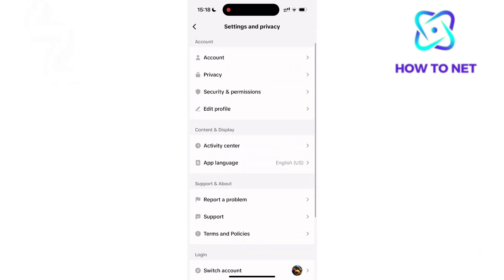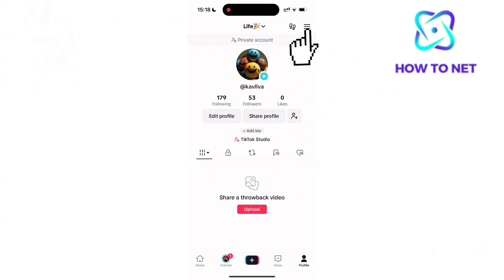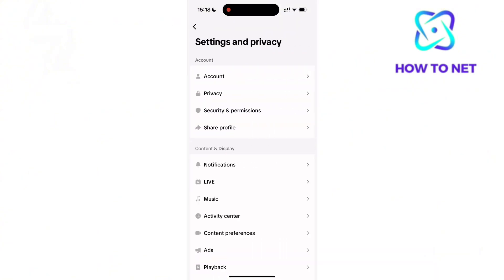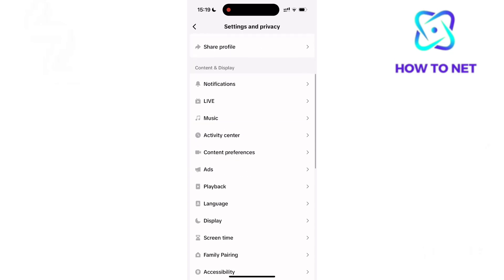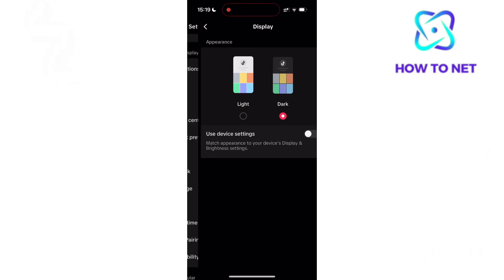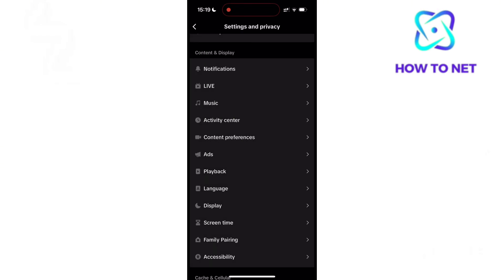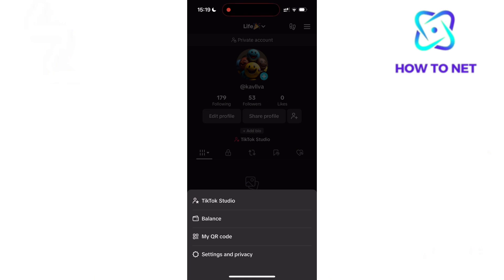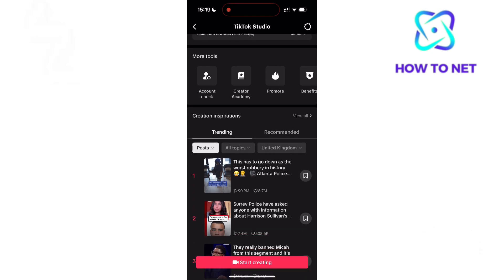How to Turn On DarkMode On TikTok Studio?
In this simple video tutorial, am going to share with you how to turn on dark-mode on TikTok studio. Dark mode on TikTok Studio offers several advantages, including reduced eye strain by lowering the brightness and providing a more comfortable viewing experience, especially in low-light environments.

DarkMode on TikTok Studio